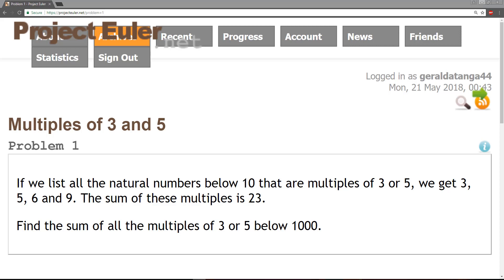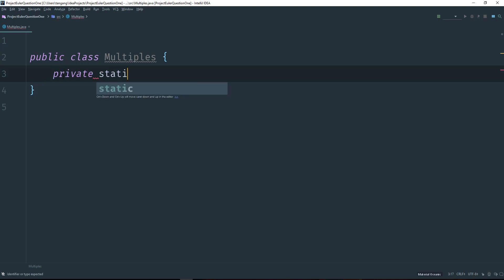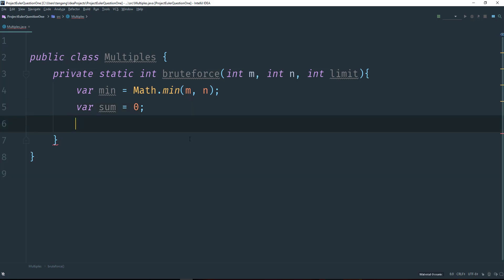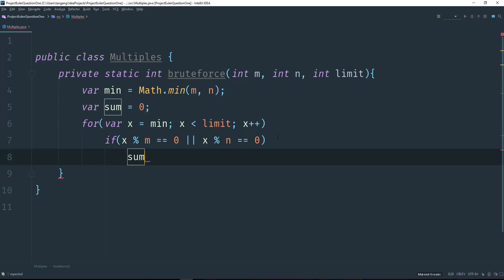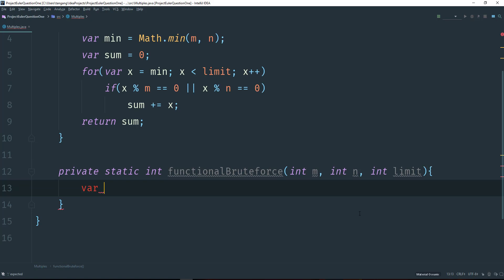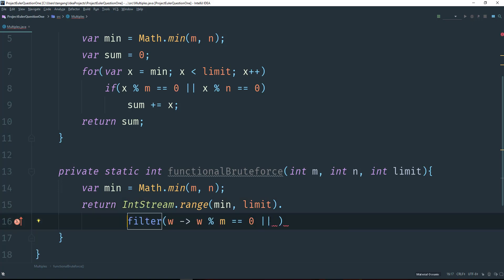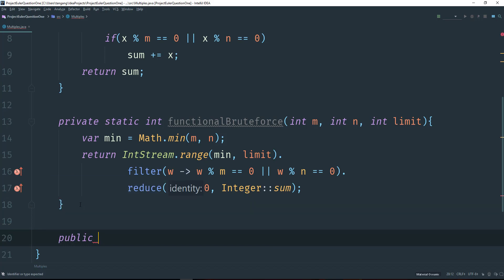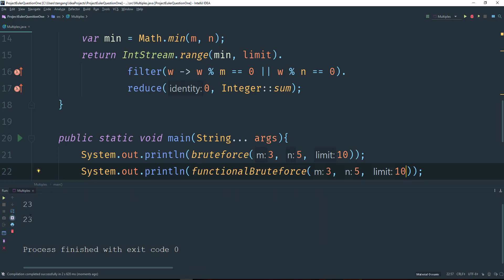Project Euler: Problem 1 || Multiples of 3 and 5 java tutorial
project Euler problem 1 java programming tutorial